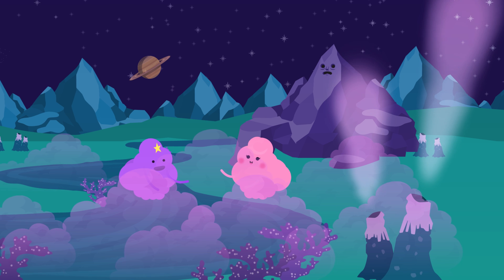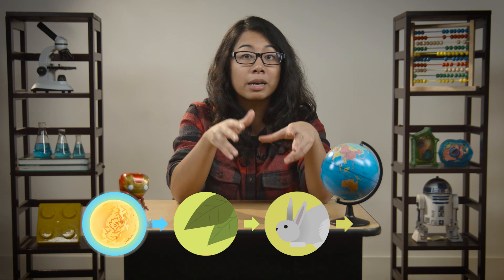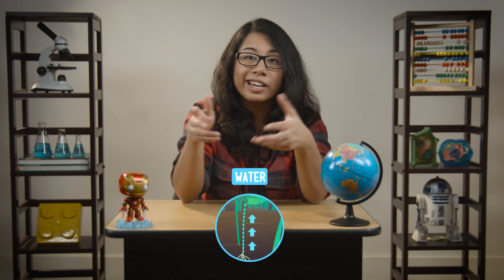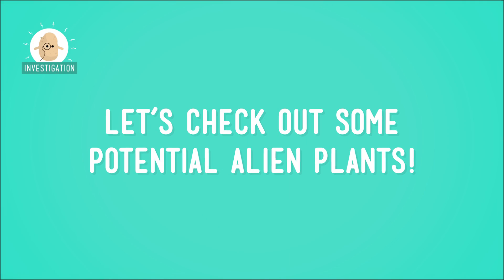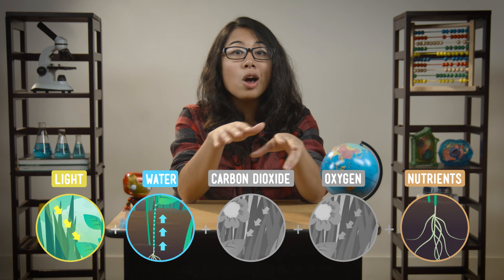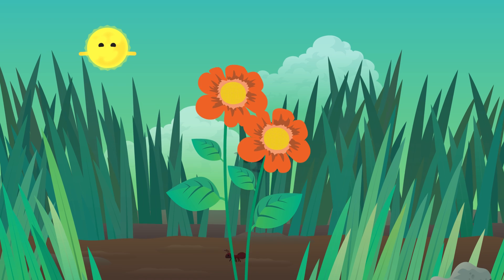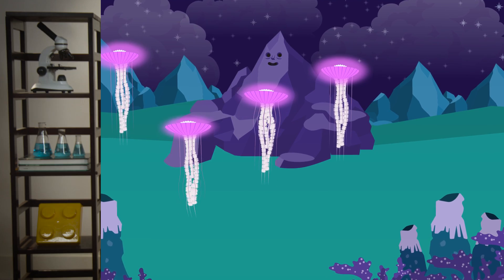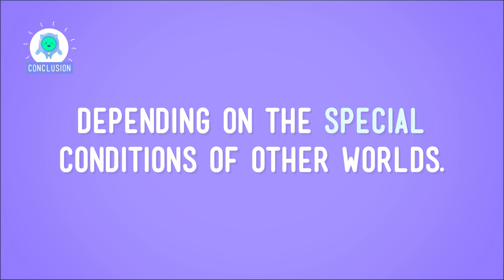Planetary Plants: Crash Course Kids #45.2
So we know what life needs here to work, and we've talked a little about what life COULD look like on other planets. But what about plant life? What could plant life look like on other planets? In this episode of Crash Course Kids, Sabrina chats to us just about that.

5-PS3-1. Use models to describe that energy in animals’ food (used for body repair, growth, motion, and to maintain body warmth) was once energy from the sun.

Credits...
Producer & Editor: Nicholas Jenkins
Cinematographer & Director: Michael Aranda
Host: Sabrina Cruz
Script Supervisor: Mickie Halpern
Writer: Allyson Shaw
Executive Producers: John & Hank Green
Consultant: Shelby Alinsky
Script Editor: Blake de Pastino

Thought Cafe Team:
Stephanie Bailis
Cody Brown
Suzanna Brusikiewicz
Jonathan Corbiere
Nick Counter
Kelsey Heinrichs
Jack Kenedy
Corey MacDonald
Tyler Sammy
Nikkie Stinchcombe
James Tuer
Adam Winnik